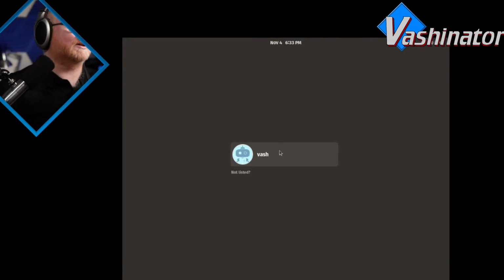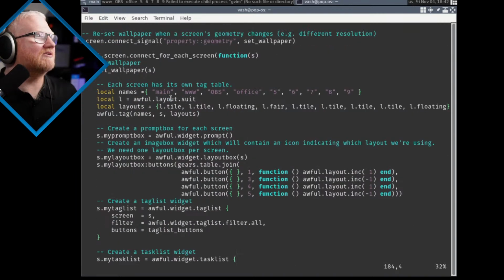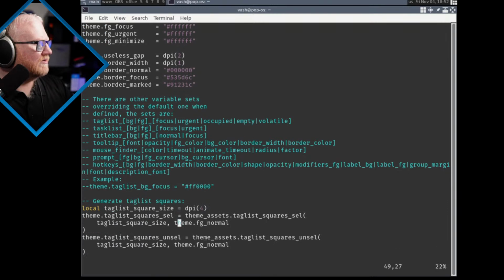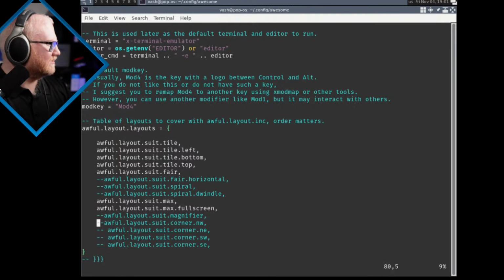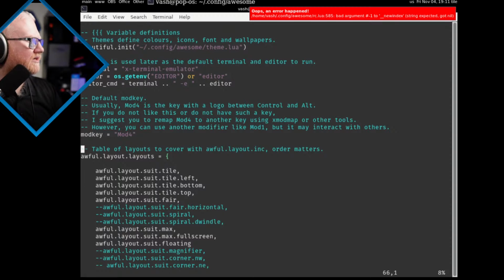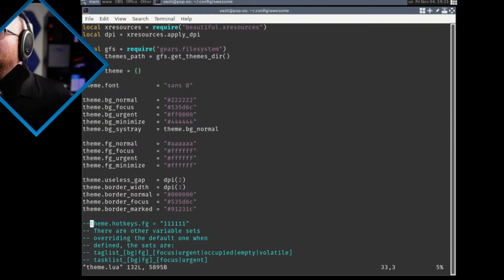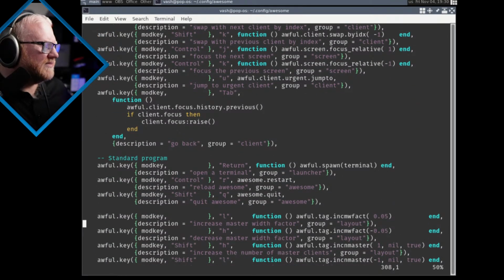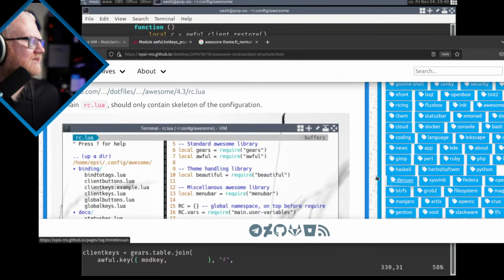1k Sub celebration, installing Awesome WM and Q&A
I'll be installing Awesome WM and trying to do some configurations with it.